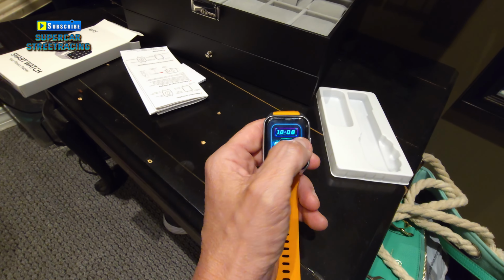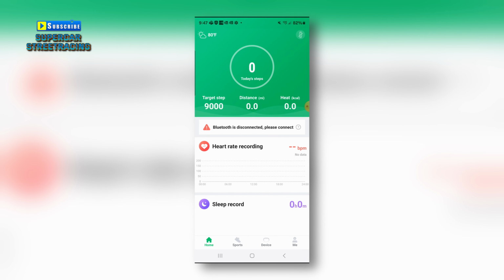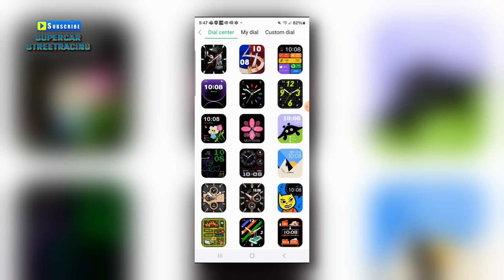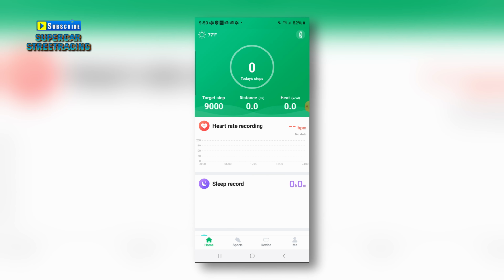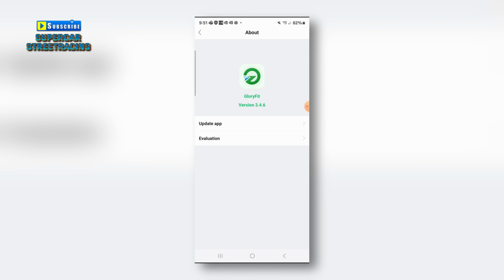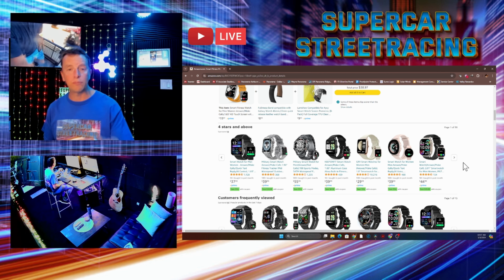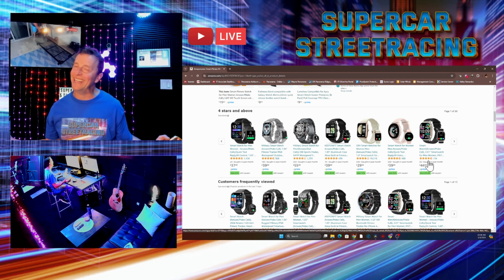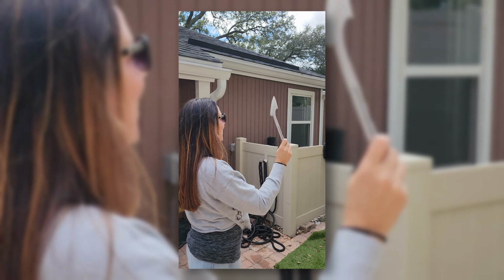Adding to my smart watch collection with the aycy smart watch!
Checking out the aycy Smart Watch today on SCSR!! Quick simple look at this watch.

Smart Fitness Watch for Men Women Answer/Make Calls,1.85' HD Touch Screen with Heart Rate Sleep Monitor, Sports Modes, IP68 Waterproof Activity Trackers Compatible with Android iOS, Yellow

0:00 The Plan
0:34 SCSR Unboxing and Reviews
0:53 What Do We Have
1:22 First Look
1:40 The Back
1:50 A Quick Glance at Menus
2:42 Themes
2:55 Glory Fit App
3:20 Uploading New Watch Faces
4:46 SCSR Production Studio
7:45 The Video after The Video
7:57 Axe Throwing Fun